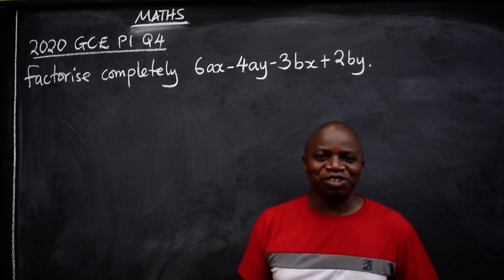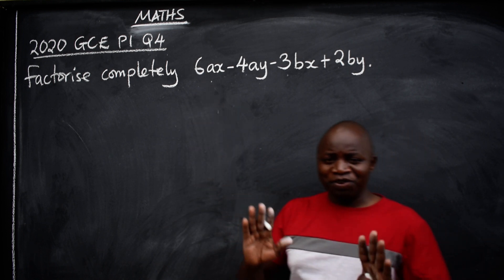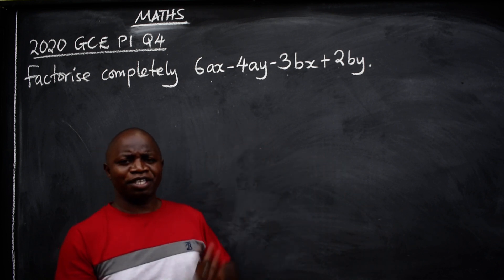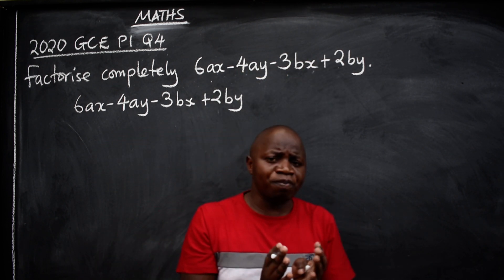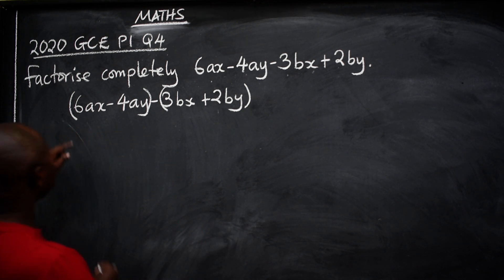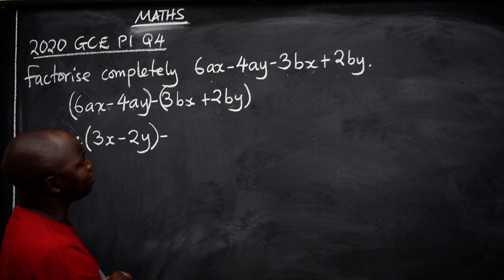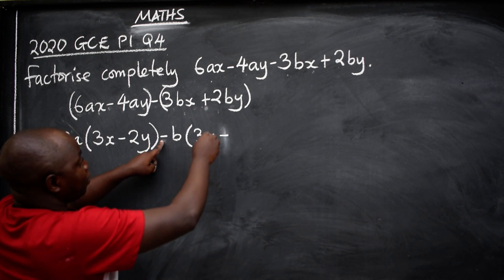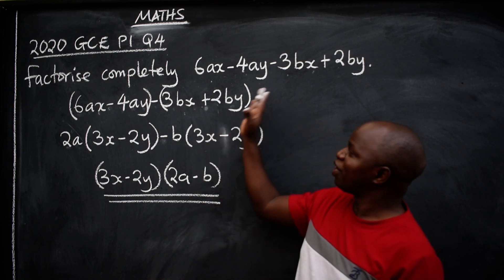MATHS 2020 GCE P1 Q4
Factorisation by grouping